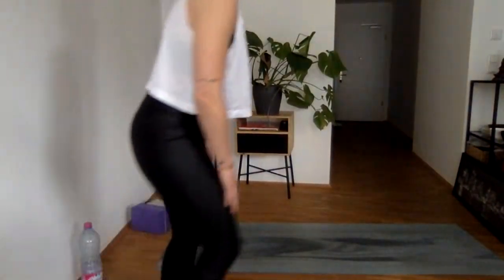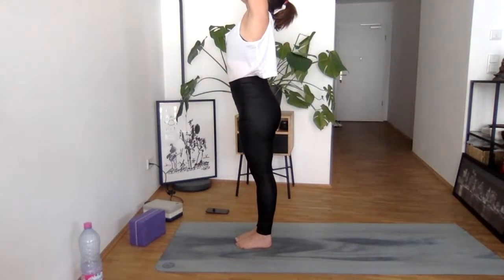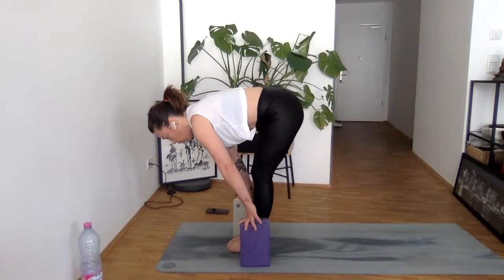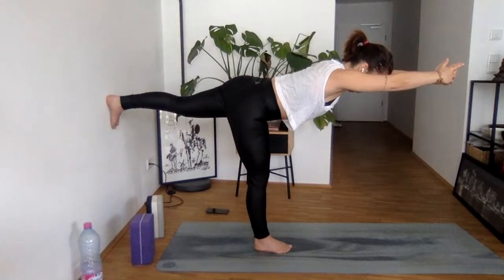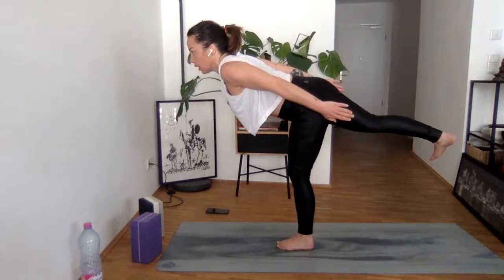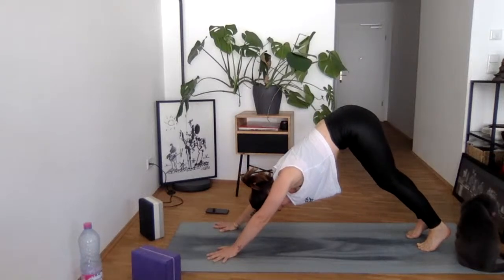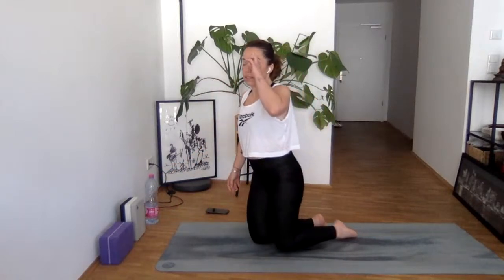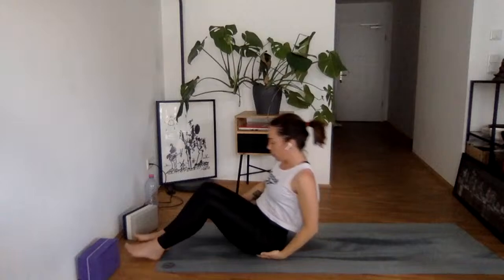EXOS at Home - Yoga with Marie